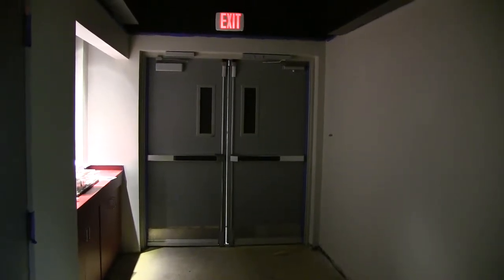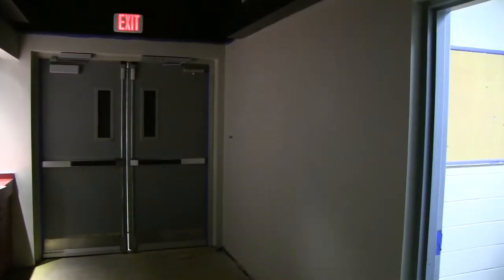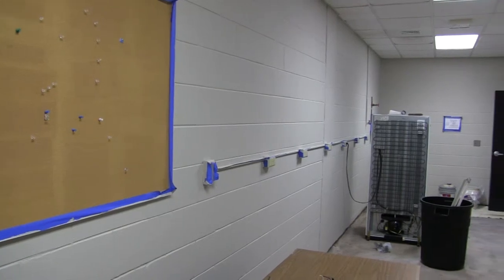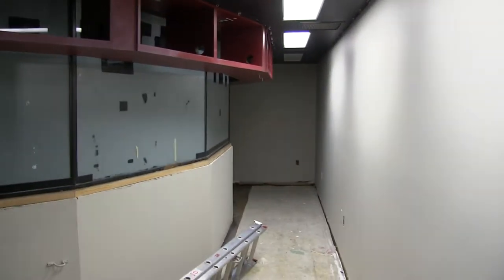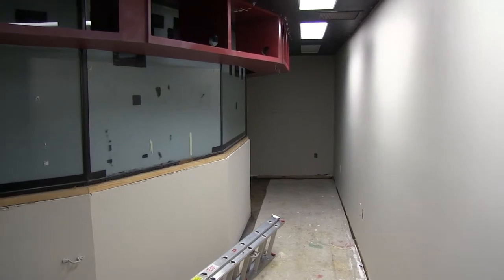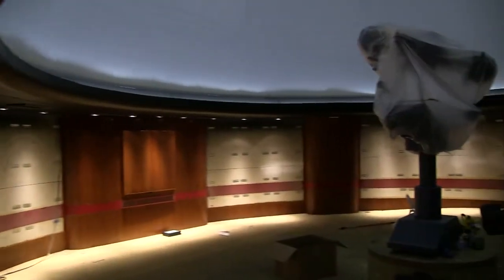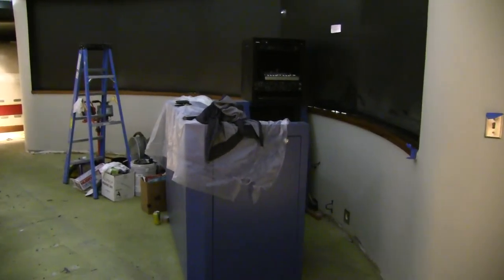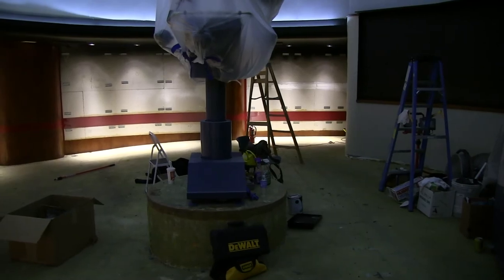Planetarium Renovations Walkthrough: November 30, 2012, Part Two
The planetarium is now in the midst of renovations and upgrades! In this second installment from November 30, we showcase our newly painted offices and the planetarium dome.